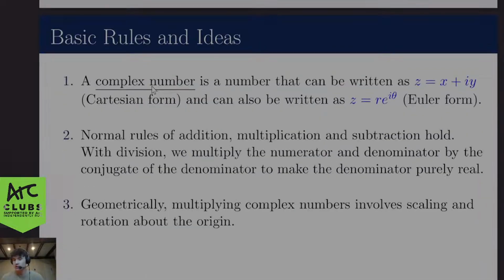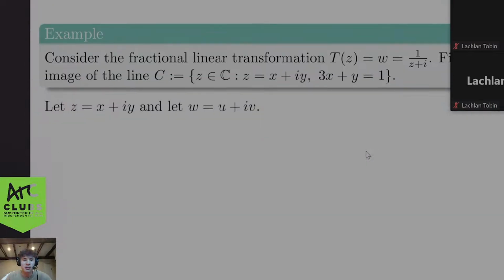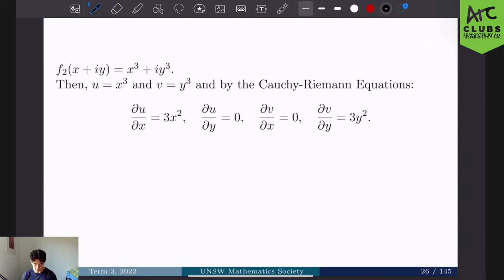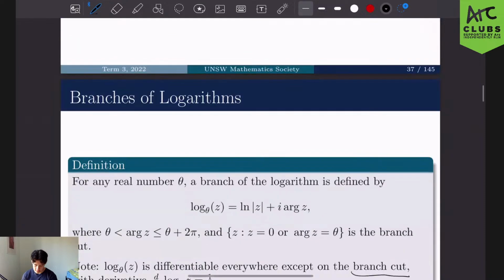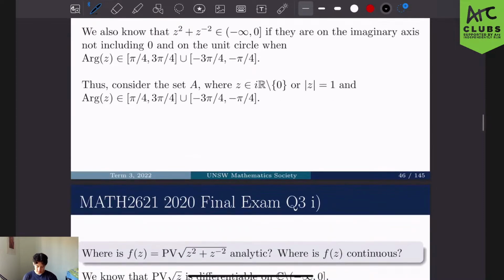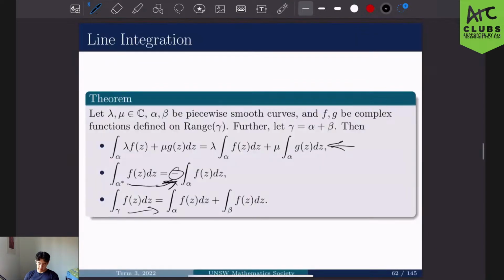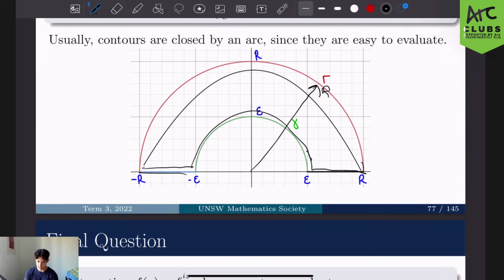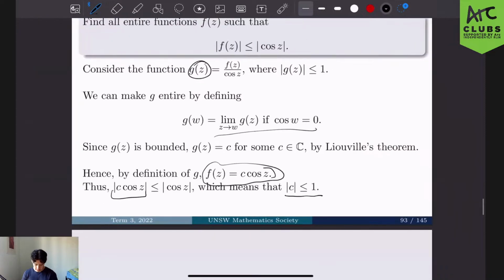UNSW MathSoc Presents: MATH2621 Revision Seminar PART 1